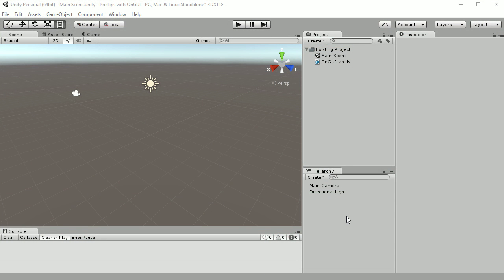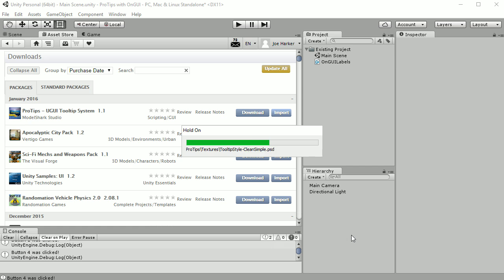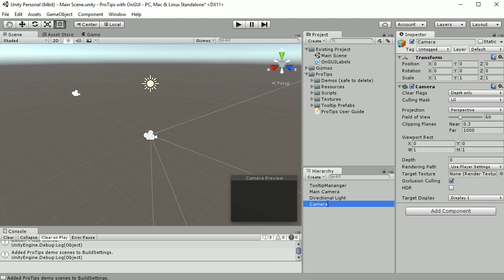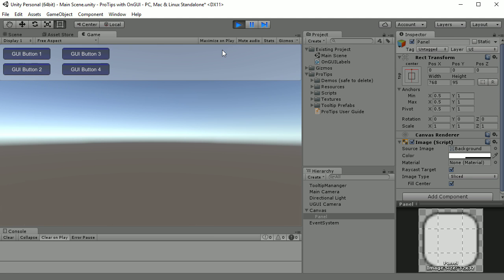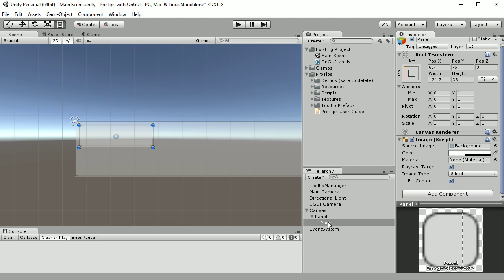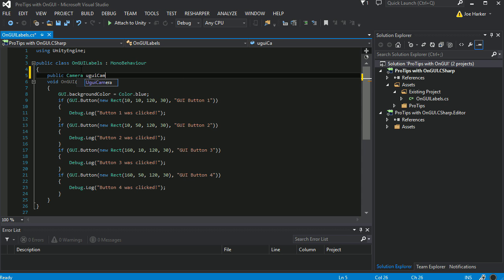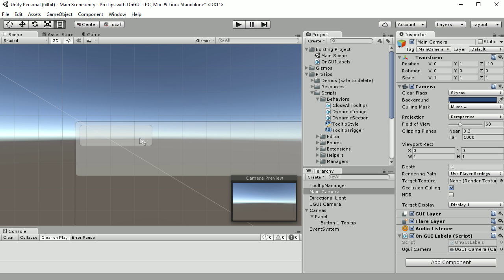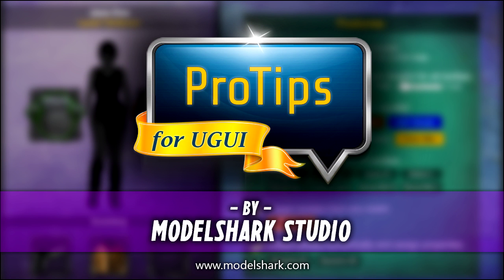ProTips with Legacy OnGUI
This video is a quick tutorial on how to use ProTips with legacy OnGUI() elements. This can be useful if you've created a project or bought an asset that made heavy use of OnGUI elements, but it's not feasible to convert it to the new Unity Canvas and you need to put tooltips over the UI.

ProTips is a tooltip system for Unity, which uses the new UGUI canvas to make creating tooltips easy and keep performance high.

ProTips supports both desktop/PC mouse hover events as well as press-and-hold events for touch devices. Tooltips can also be triggered from remote events such as button clicks or code, which is useful for making in-game interactive tutorials.

Create your own tooltip styles visually using the Unity Canvas and our starting templates. Step-by-step documentation is included to get you started.

No programming knowledge is necessary, but it's helpful if you want to extend the system.